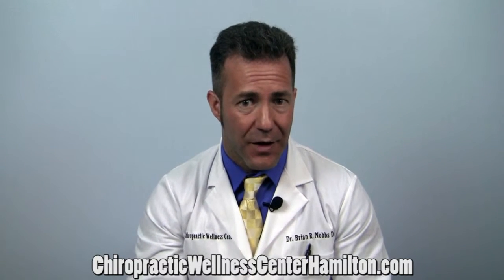Auto Injury Physician Hamilton Ohio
Auto Injury Doctor San Jose California Dr. Jay Ebadat.

1066 Saratoga Ave., Suite 120

Including Medical Referrals:
Auto Injury Clinic San Jose California,
Auto Injury Chiropractor 95129,